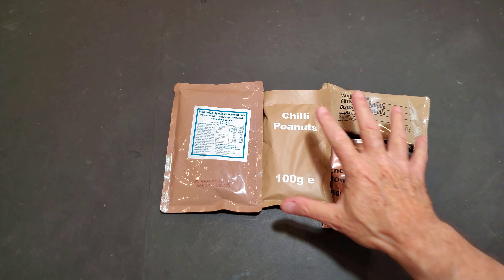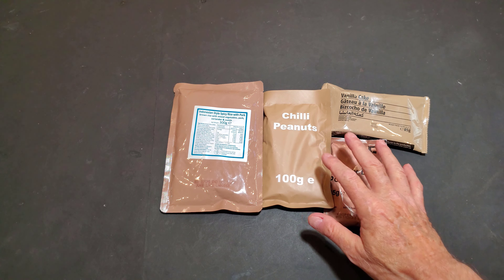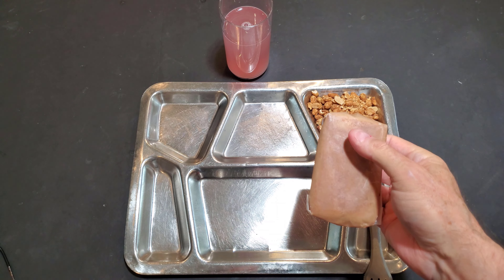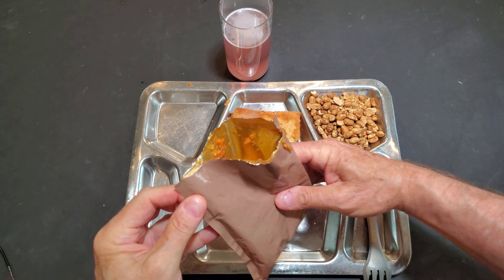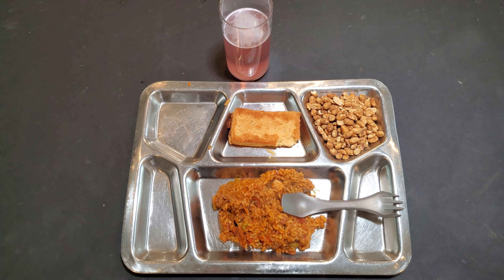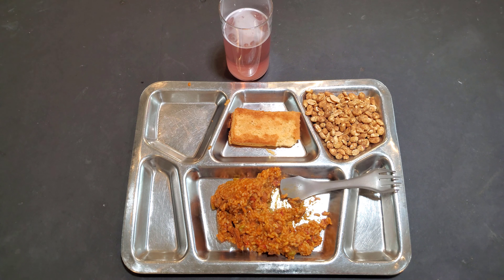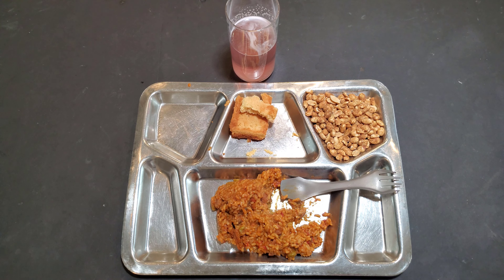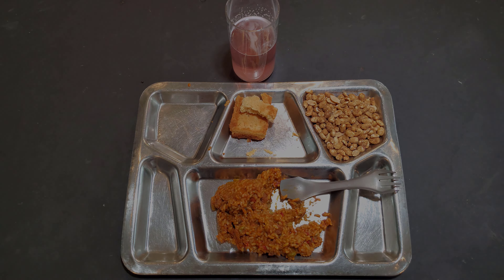MRE| 24 Hour British Ration 1993 Calorie Lunch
24 Hour British Ration 1993 Calorie Lunch